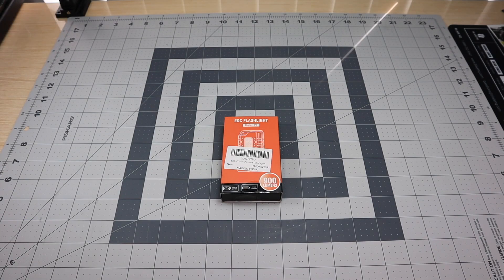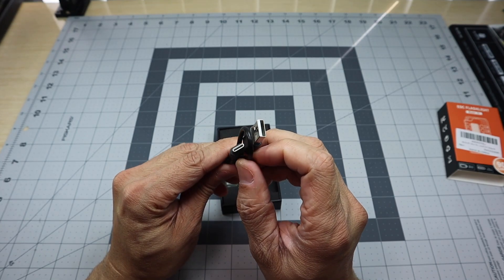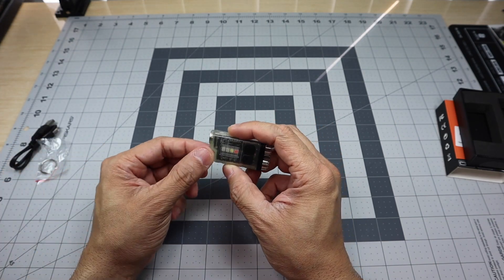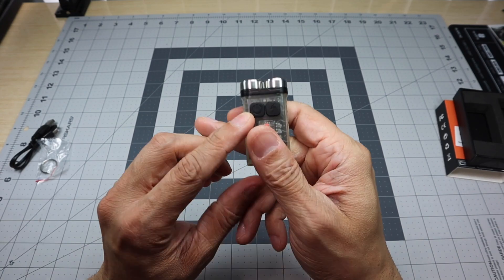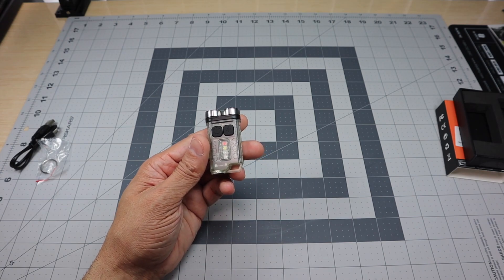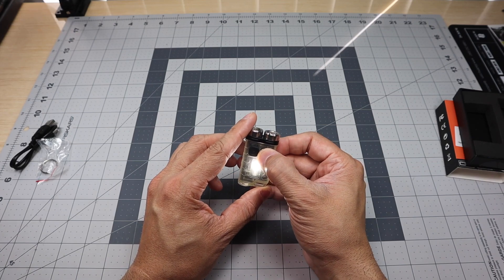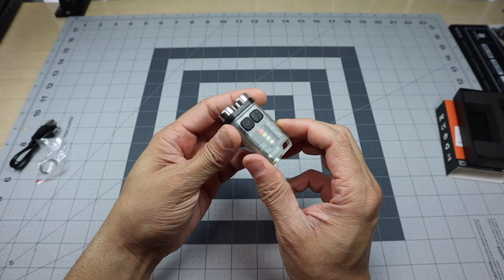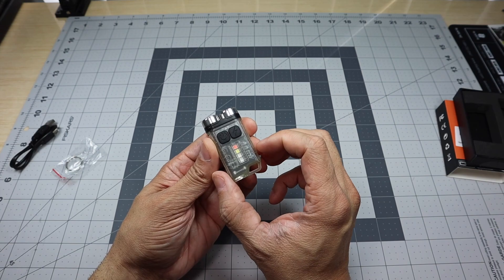The EDC Flashlight with no name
A look at an interesting EDC flash light with multiple features but no name.